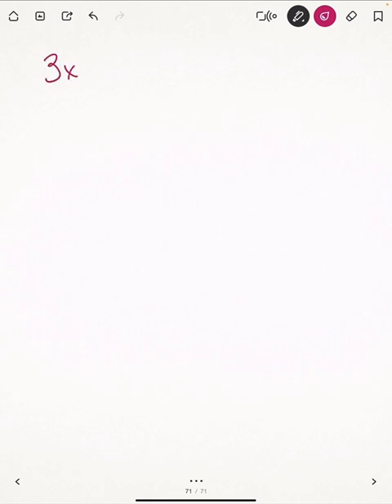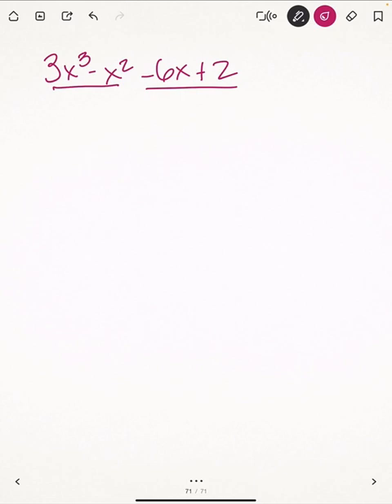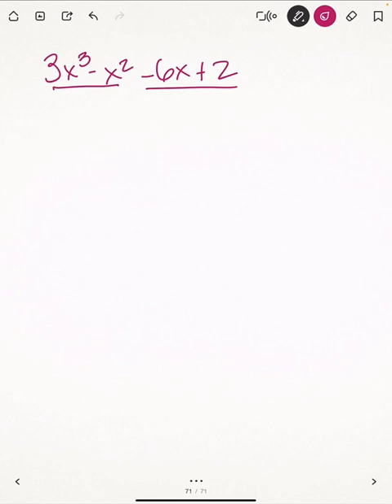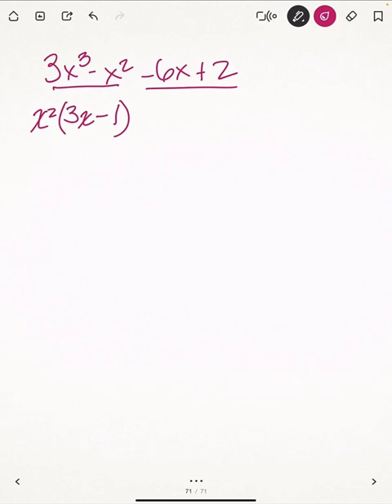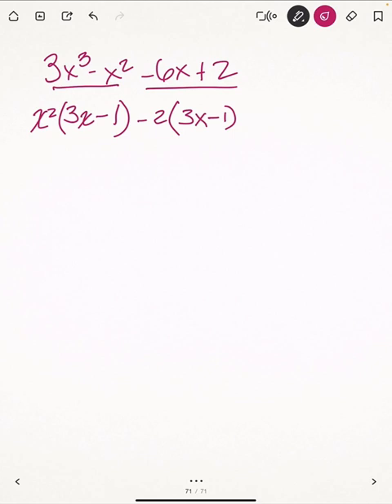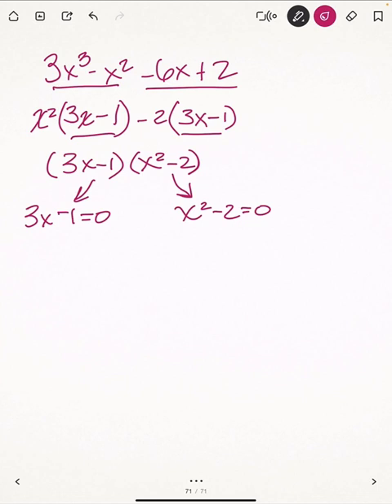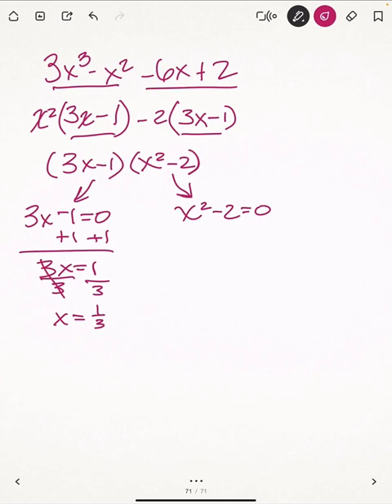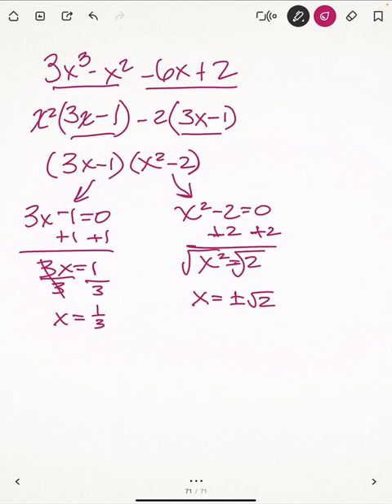Finding the Zeros of a 4 Term Polynomial Function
Describes how to find the zeros or x-intercepts of a 4 term polynomial function.